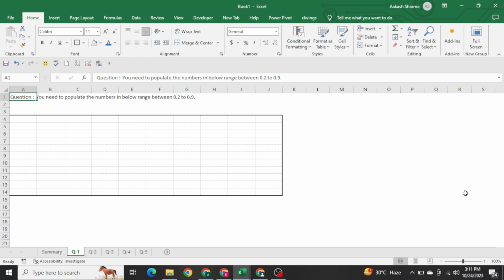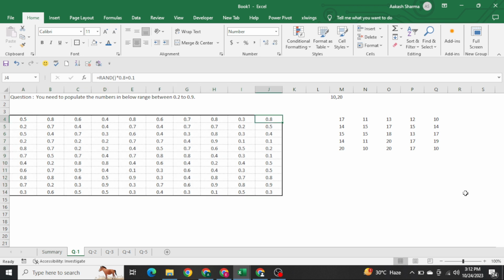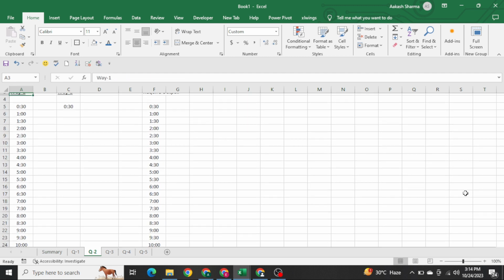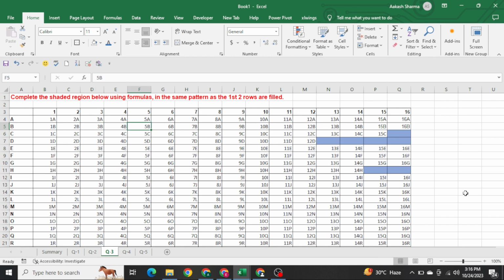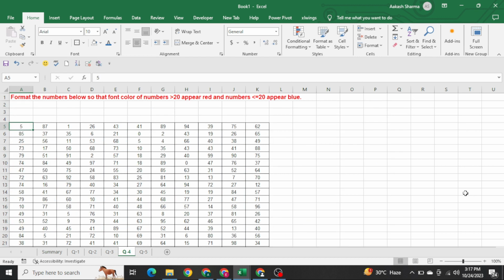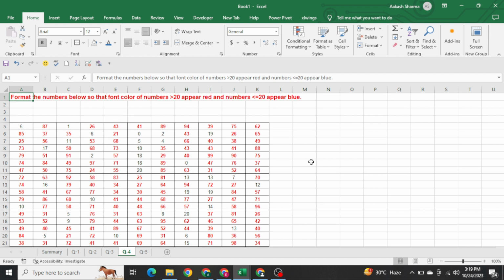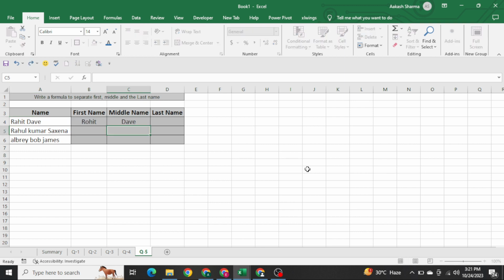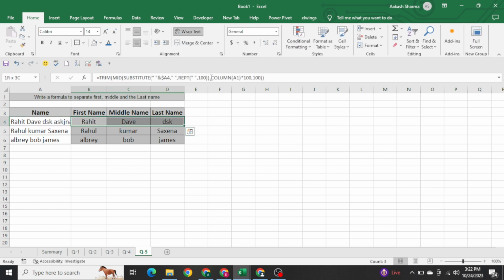Top 5 MIS 🔥 Interview Questions. Excel VBA and SQL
Hello Everyone,

In this video we have learnt top 5 MIS interview Questions, You guys can download the file for the practice.